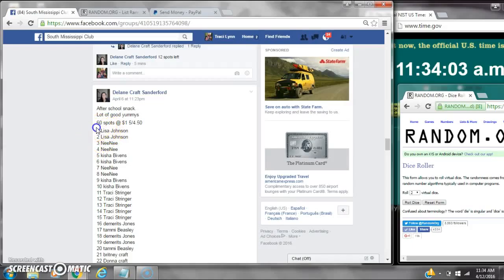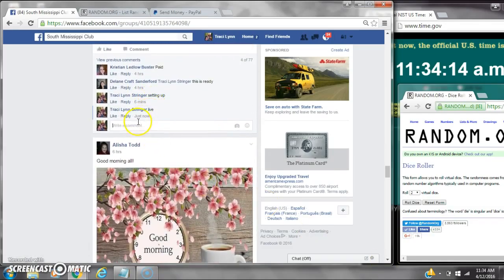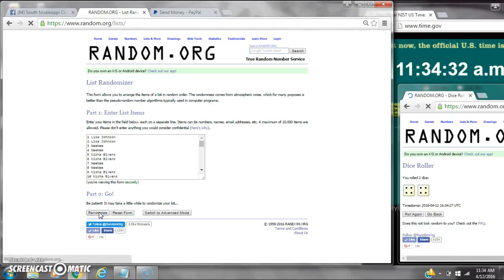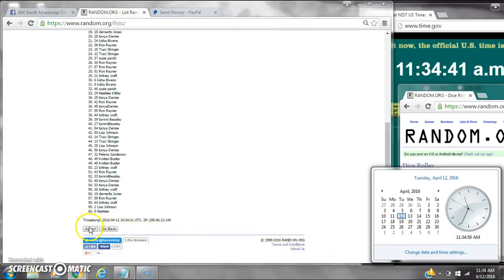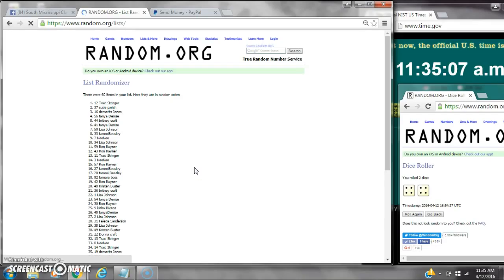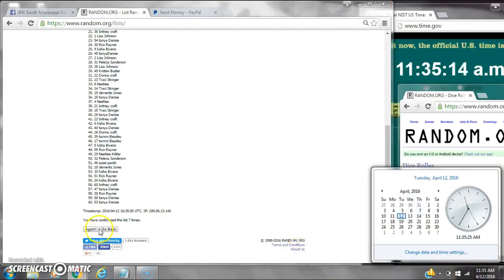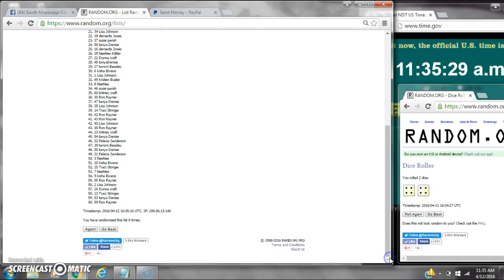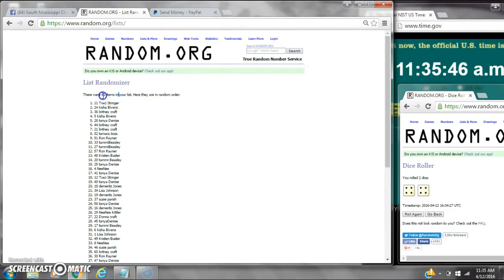Delane's Snack Razz